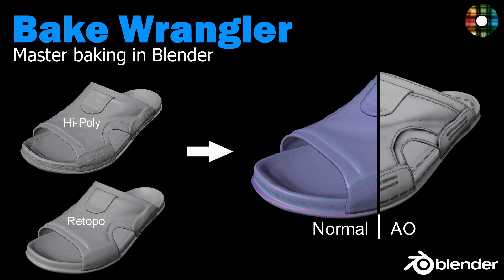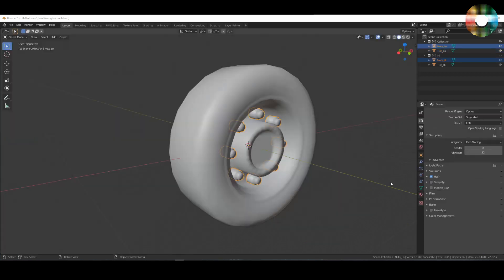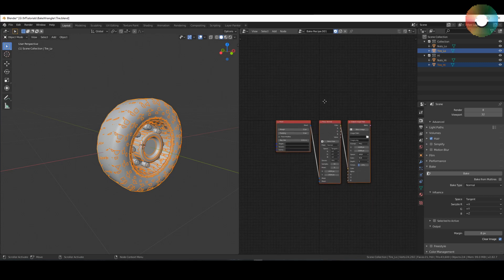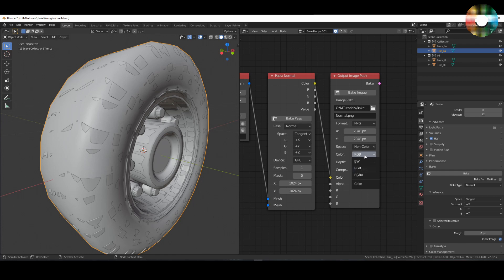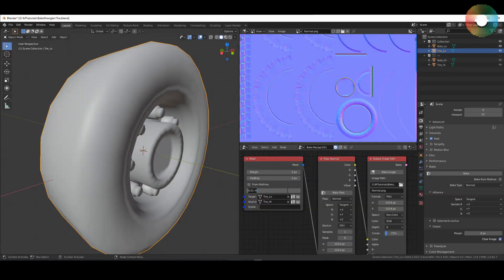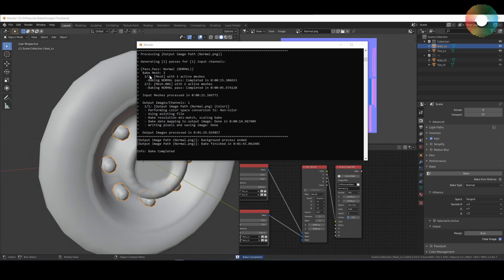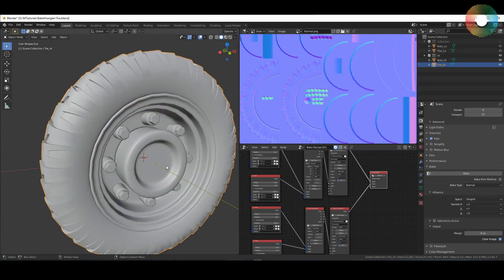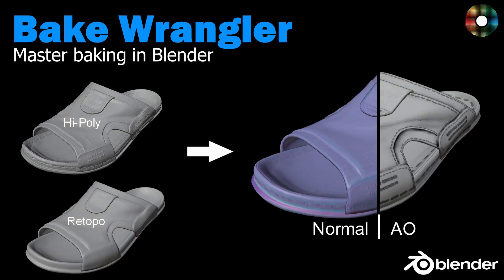Tutorial: Bake Wrangler (Baking made easy in Blender 2.8)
***This video is slightly out of date but not much has changed though and the workflow is basically the same.

In this tutorial I have shown the basic workflow of baking maps using the Bake Wrangler addon in Blender 2.8. Its the baking addon blender strongly deserved. At the time of making this video its still in beta and can be used for free.

**Its out of beta and is not free anymore. The basic cost is only 5$ which is still kind of free.

1. Intro (00:00)
2. Why bake ? (00:13)
3. Scene setup (01:34)
4. Blender builtin baking (02:09)
5. Bakewrangler baking setup(03:26)
8. Bake result (08:09)
9. Fix bake error (09:14)
10. Bake multiple meshes (10:43)
11. Batch baking (12:43)

Official documentation:
bake-wranger.readthedocs.io

Baking Tips:
--Normals: Use downsampling i.e. Bake in hi res and save image in lo res for antialiasing (remove jagged edges), GPU is faster but might fail if not enough GPU memory
--Curvature: Same as normals
--AO: Don't downsample. Use higher samples for noise reduction.
--Cavity: Don't downsample. Use higher samples but it is very slow on GPU.

**Tip**: Switch to CPU if baking fails.